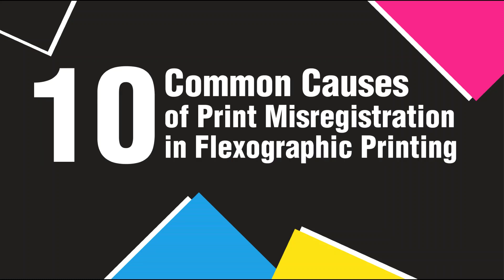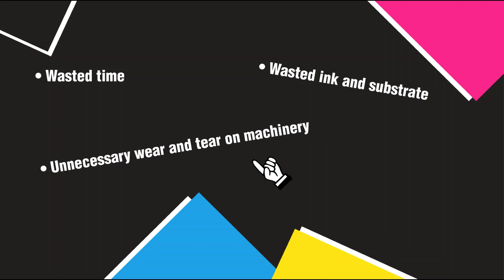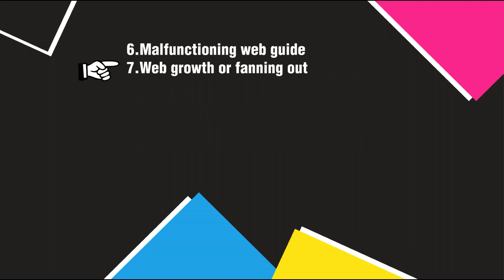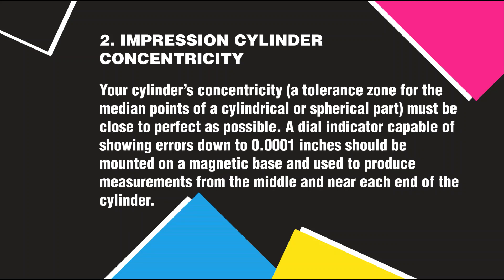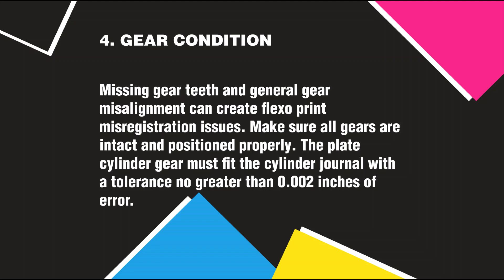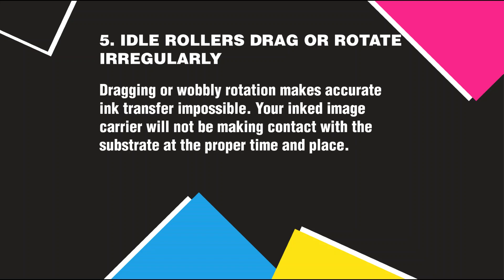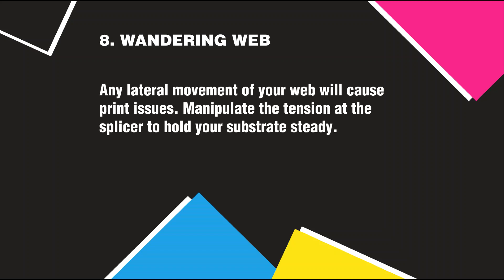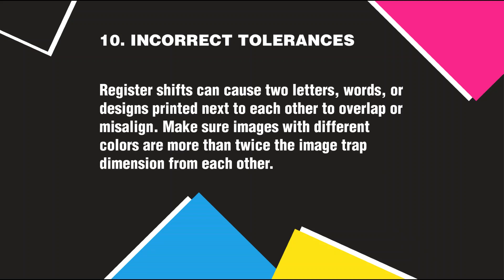10 Common Causes of Print Misregistration in Flexographic Printing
In this video, we will discuss the 10 common causes of print misregistration in flexographic printing.